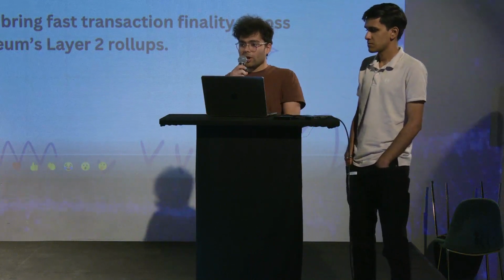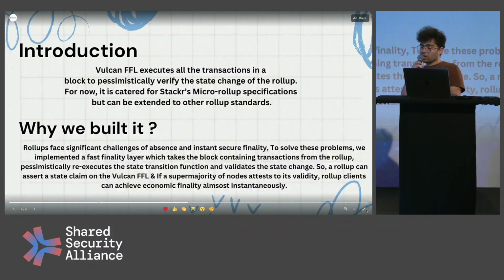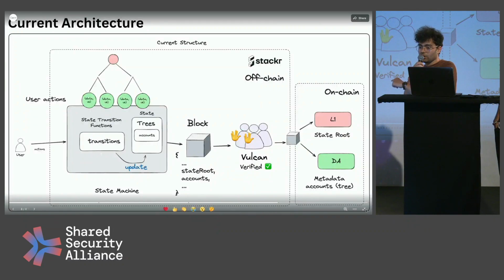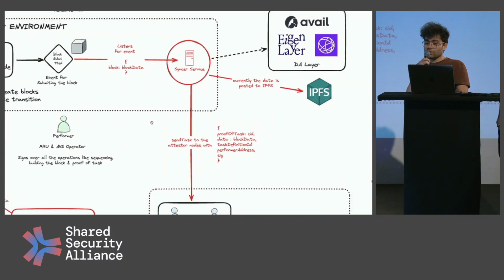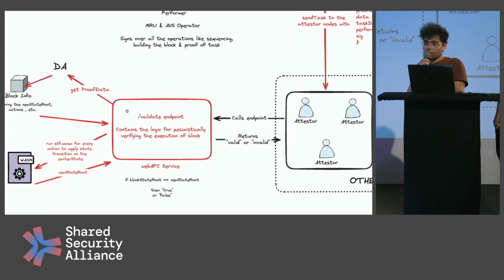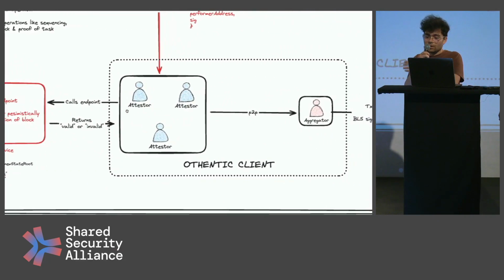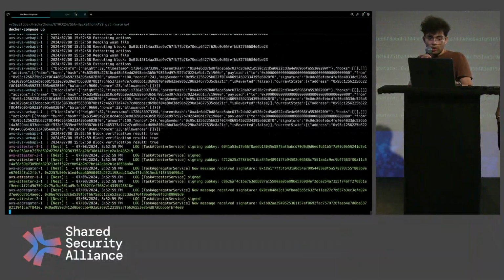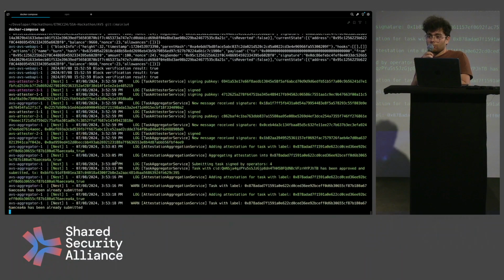Hackathon Winner Demo - Vulcan FFL